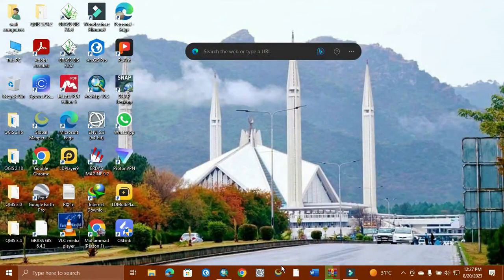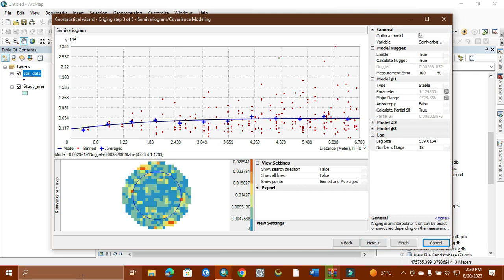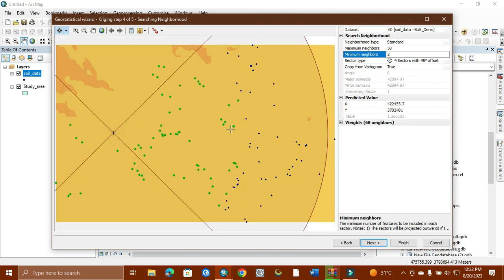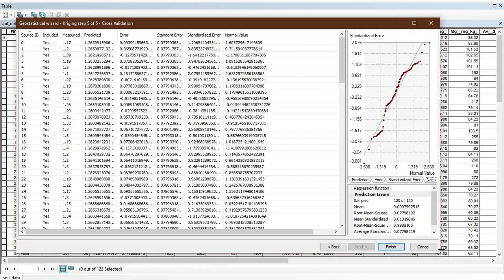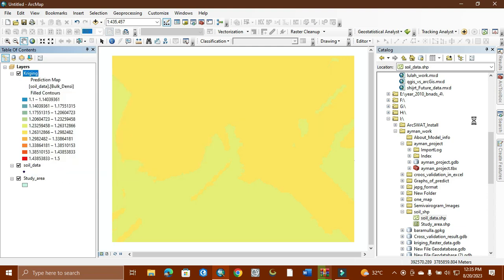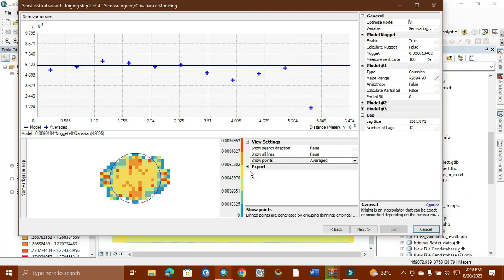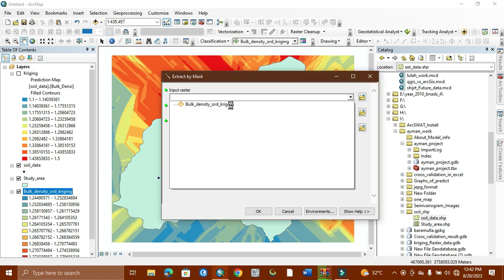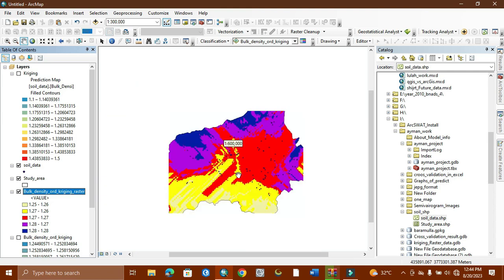Semivariogram By ArcGis KrigKing Model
"Welcome to World Geography
With M.Adnan
Today
tutorial Is Releated
Semivariogram